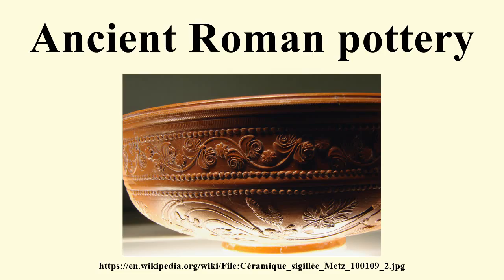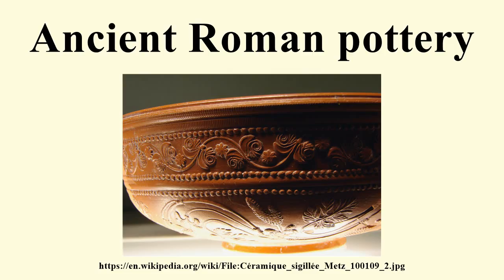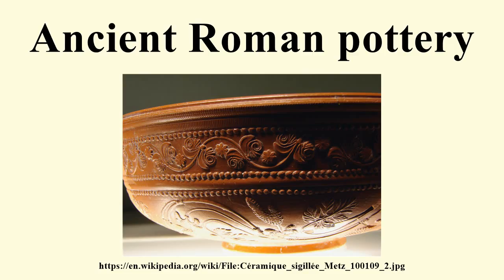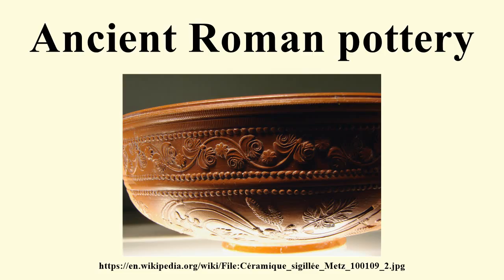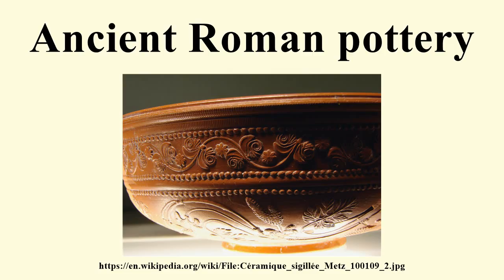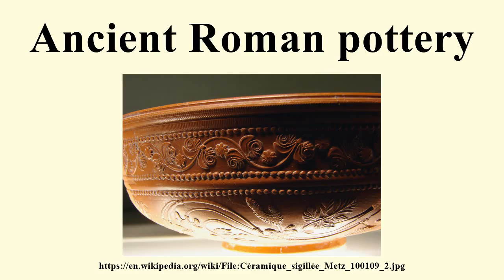Ancient Roman pottery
Image-Copyright-Info
Image is in public domain
Author-Info:   Vassil
Image-Copyright-Info